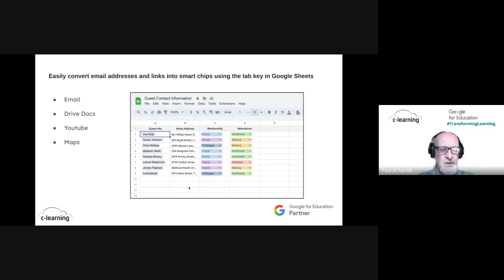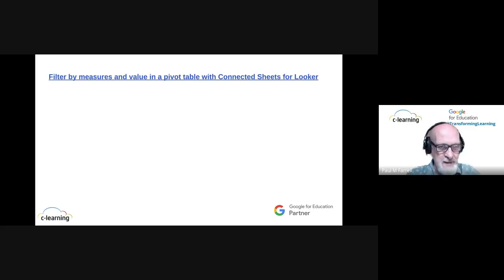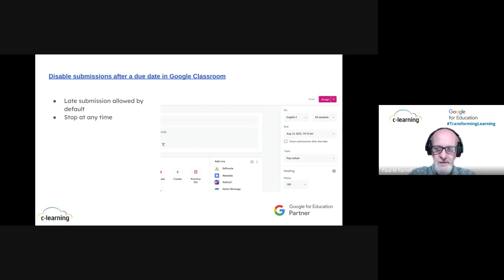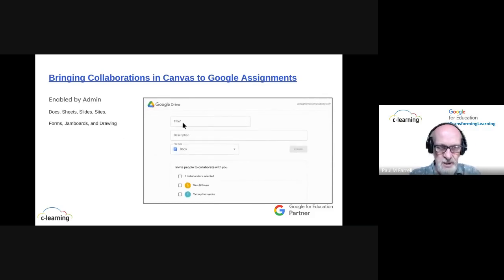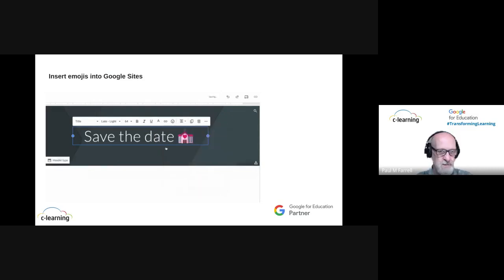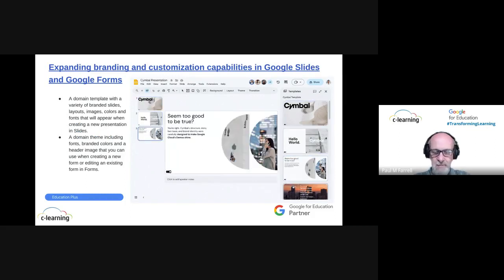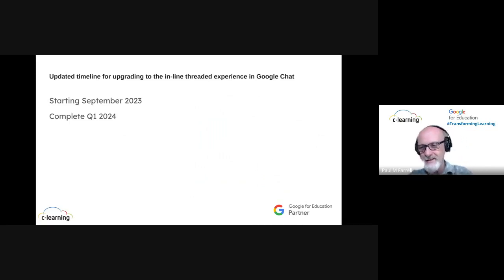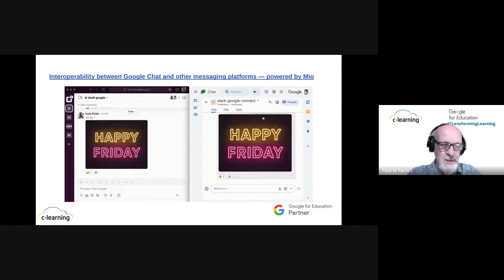Workspace Wednesday Jul Aug 23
All the updates to Google Workspace for the end user that were announced by Google in July and August 2023